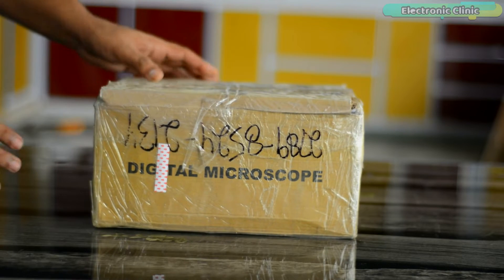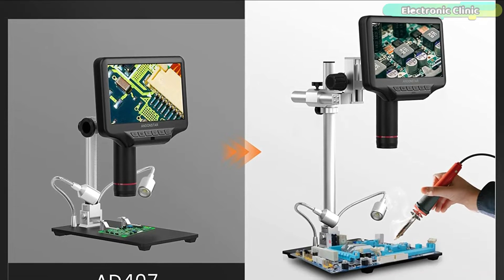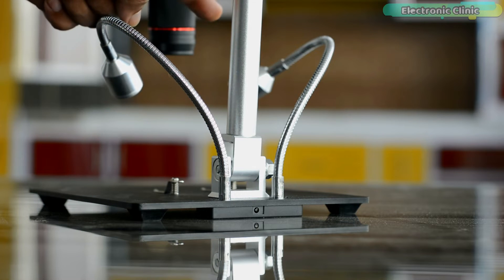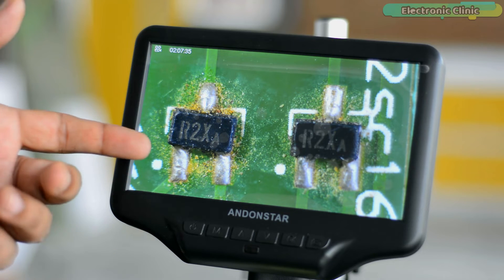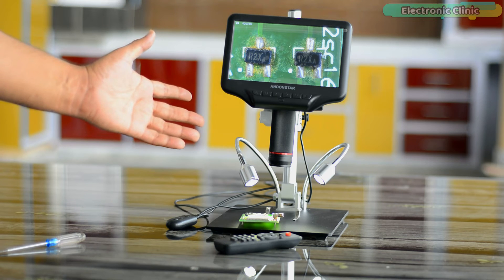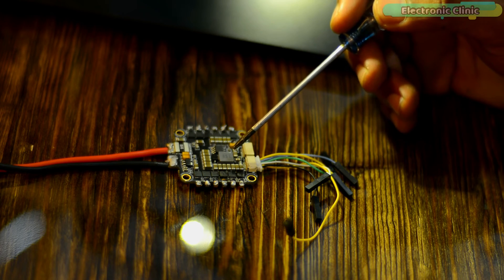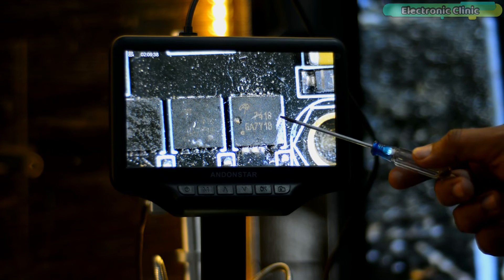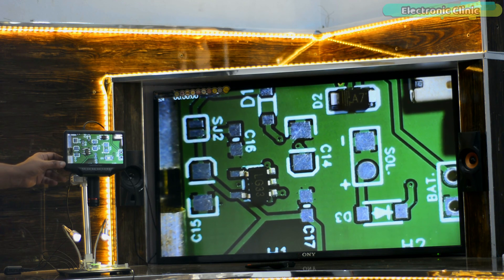Andonstar AD407 Pro 3D HDMI Soldering Digital Microscope Review and Testing, Soldering and Repairing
Project Description:
Today, I am going to review and test the Andonstar AD407 Pro 3D HDMI Soldering Digital Microscope. So, let’s go ahead and start the unboxing and see what’s in the box.

The Base, Microscope Monitor, Beam, Column, HDMI Cable, Power Adapter, Power Cable, UV Filter has been assembled in front of the lens to block soldering heat, smoke, and dust to protect the lens, which is very suitable for soldering and maintenance professionals, Remote, Wrench, Screws, Springs, Metal clips, and a User manual.

There are two models the AD407 and the AD407 Pro with the upgraded Pro Metal Stand. Since the main use of this AD407 Pro is to solder and repair; so that’s why this digital microscope is equipped with Andonstar’s newest upgraded Pro bracket (size: 7*7.8*13inch),  the angle of the bracket is adjustable front and rear, and it can be rotated 360° horizontally… The larger metal base plate and the higher working distance can meet your needs for repairing larger circuit boards.

First I am going to start by explaining all the buttons, interfaces, and different parameters, and afterward, I will start a practical demonstration.

Amazon Purchase links:
Andonstar AD407 Pro Digital Microscope

Other Digital Microscopes

ESD Tweezers Kit

Other must-have Tools and Components:

Arduino Uno, Nano, Mega, Micro "All types of Arduino Boards":

Top Arduino Sensors:

Top Oscilloscopes

Variable Supply:

Digital Multimeter:

Top Portable drill machines:

Jumper Wires:

3D printers:

CNC Machines:

Electronics Accessories:

Hardware Tools: